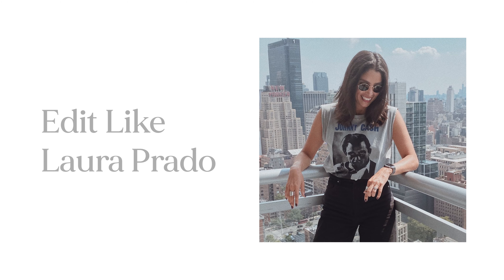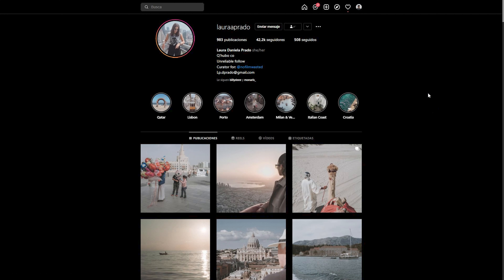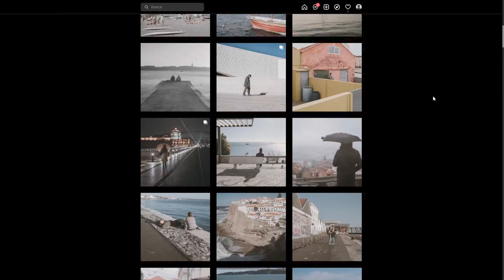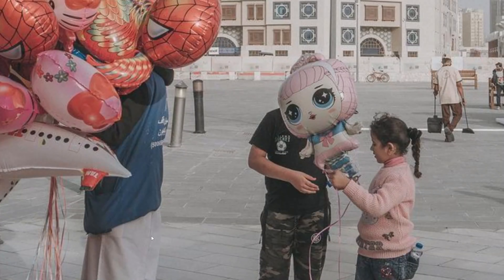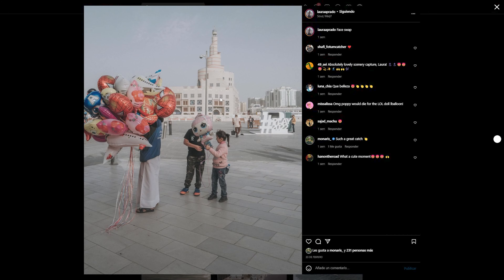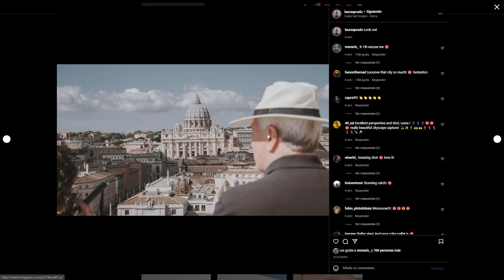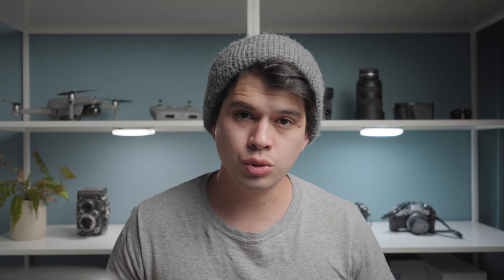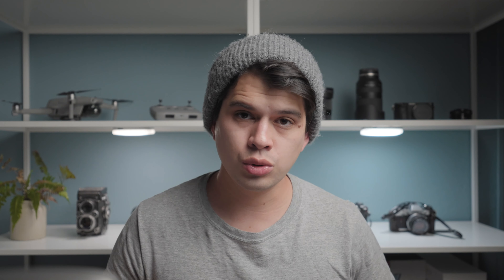How to Edit-Like LAURA PRADO | Lightroom Tutorial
In this Lightroom tutorial we discuss how to edit photos in the style of Laura Prado (@lauraaprado on Instagram), wife of the famous Monaris. A vintage style with desaturated and warm tones. It will serve you very well for portraits and street or travel photography, especially if you like old and retro styles. First we break down your style and then create a base preset and apply it to different situations and create variants of it. Hope you like.
○ Find this Preset in the Edit-Like Preset Pack (in case you want to support me)

My gear:
○ The Filters I Use